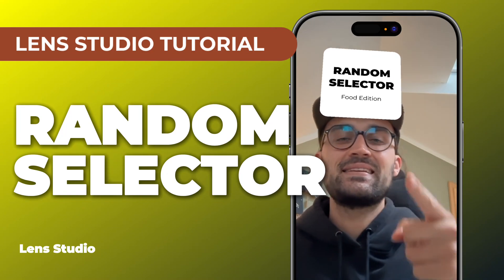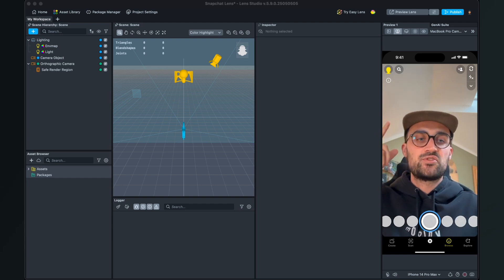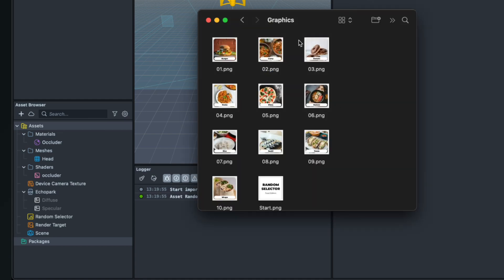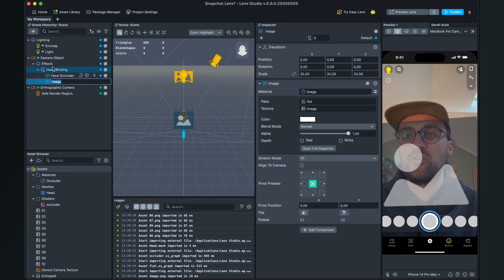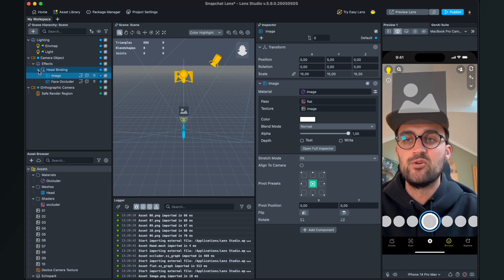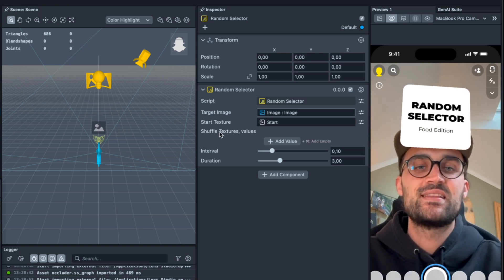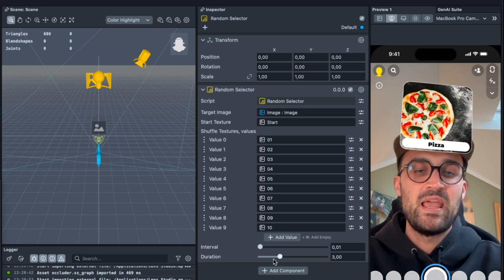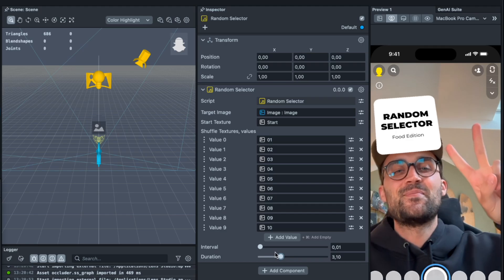Random Selector - Lens Studio Tutorial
In this Lens Studio Tutorial, I want to show you, how you can create a Random Selector with my Pre-Made Script!